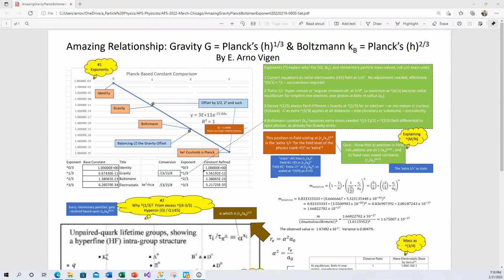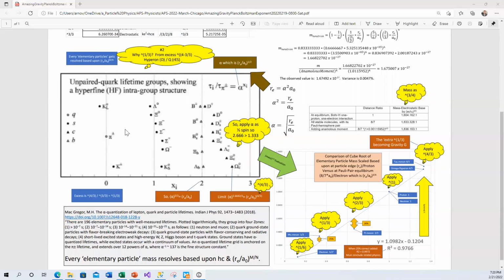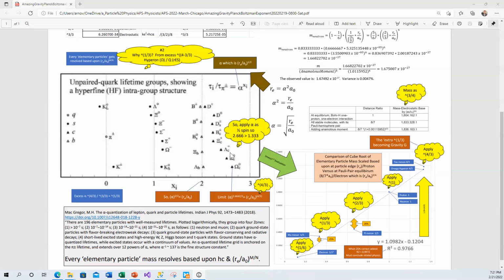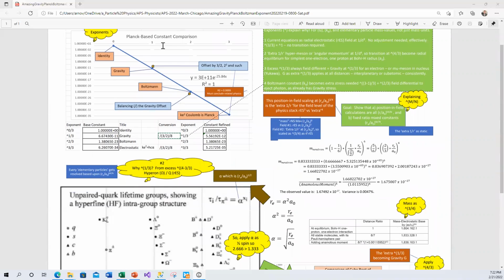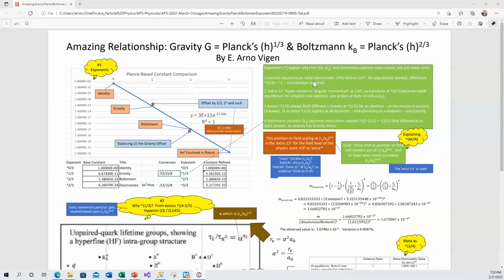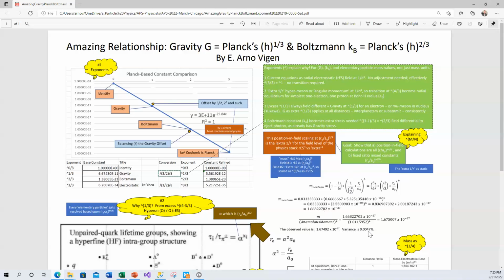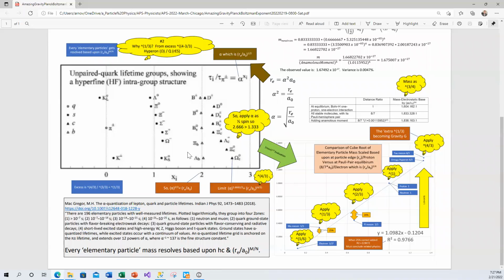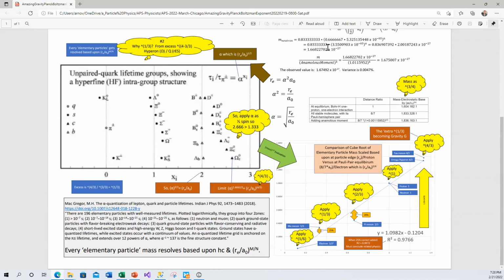Vigen@APS-2022-Mar G00.00302 Amazing Cube Root Relationship Planck to Gravity to Boltzmann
Today, textbooks and journals believe gravity cannot connect to the Standard Model; it is a separate fundamental interaction/force.  No correct connections have occurred yet using quantum field theory.
However, here I show that with a R-squared 0.9999 correlation, that gravity is one 'extra 1/r' versus radial electrostatic (rES).  For fields that is 1/d^3 vs 1/d^4 which leaves an extra ^(1/3).  That amazing Cube Root Relationship Planck to Gravity.
This gets related to the Standard Model by the relationship (tau/h) or for the nucleus (Omega/h).  As such, gravity will fully integrate.
Further, the different is the photon generating Boltzmann's constant from Planck's equations.
This cube root has been hidden because the nuclear particle accelerator experiments to find elementary particle find recovery rates at the cube root, so the gravity 'particle mass' will never look like anything separate than Planck's h.  I related the Livermore work of Mac Gregor to that cube root to explain how results were hiding in plain sight.